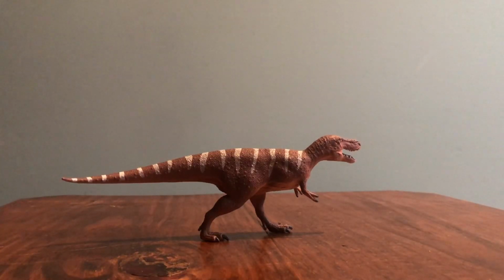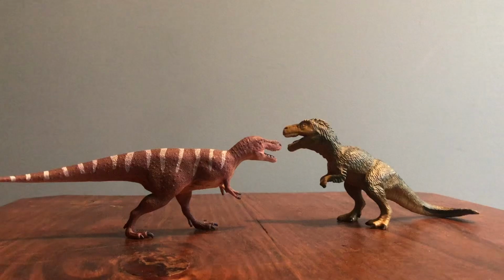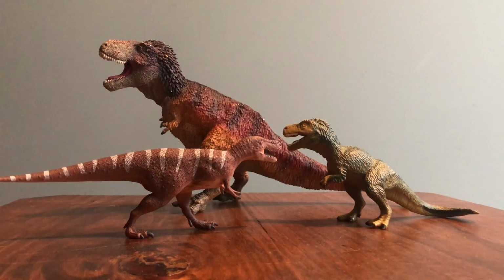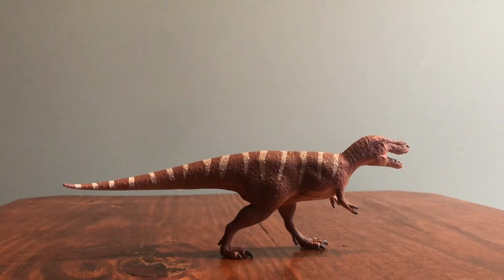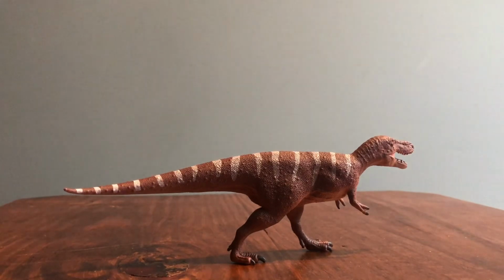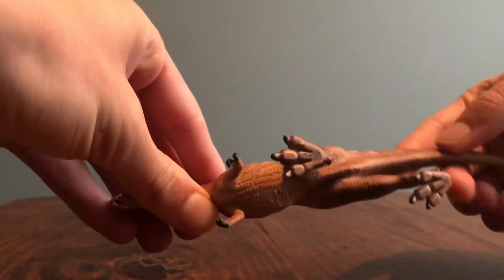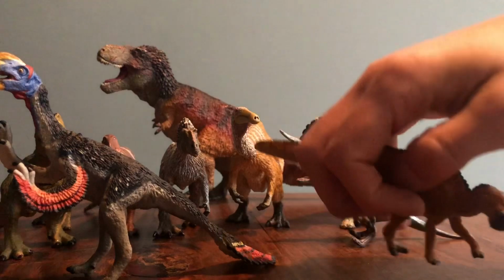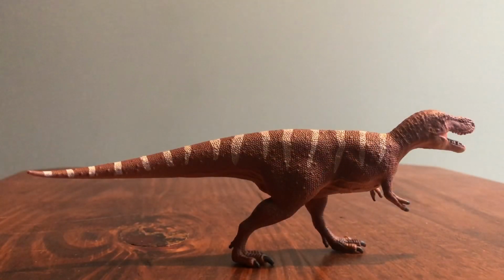Safari Ltd Dino Dana Nanotyrannus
Reviewing the Safari Ltd Dino Dana Nanotyrannus